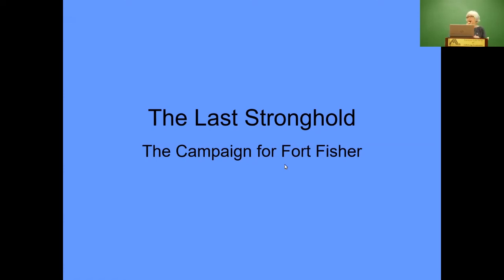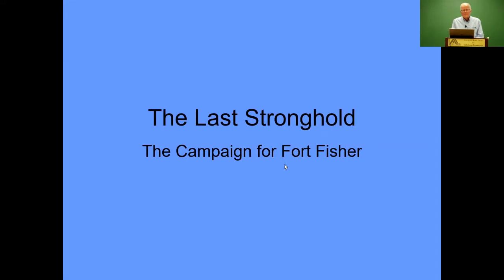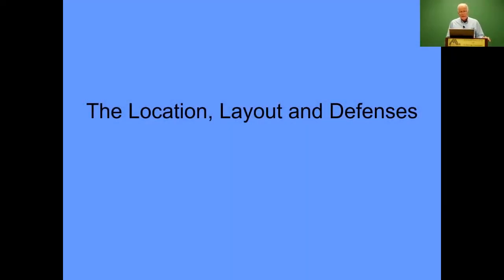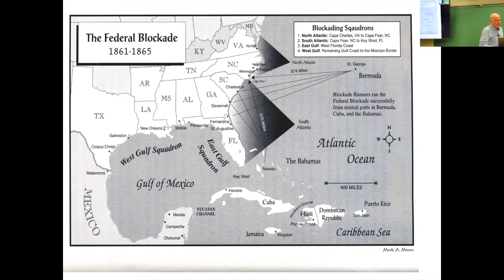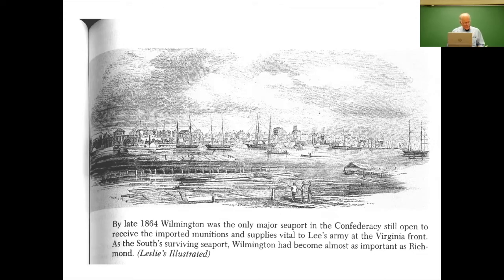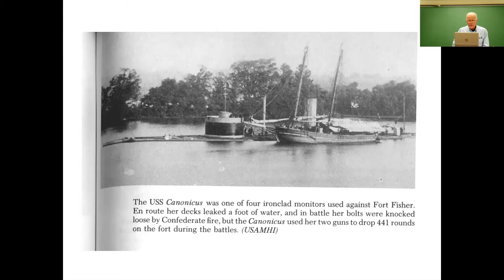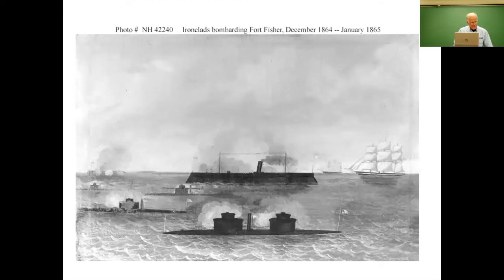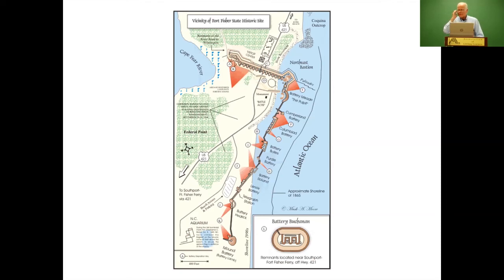Fort Fisher-Civil War History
This Program was presented to the Association of Lifelong Learners at ACC on July 27, 2022 by Richard Wolff in Alpena, MI.

The last Confederate stronghold during the Civil War was Fort Fisher. During this presentation you will learn how the Union Navy and Army assembled a huge joint amphibious force to capture the South’s last coastal fort at Wilmington, NC in the last months of the Civil War.

Richard Wolff is a retired Rockford, Illinois lawyer who has spent summer vacations on Lake Avalon for more than 70 years. A hobby of his is research on the Union and Confederate Navy in the Civil War.